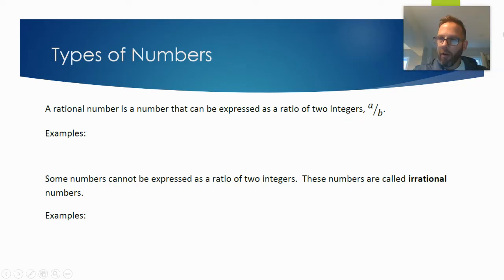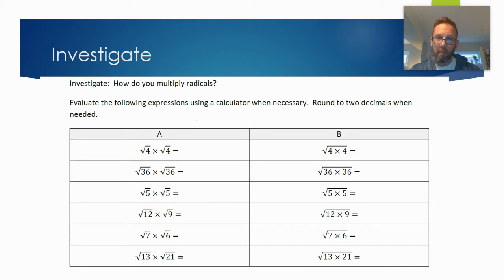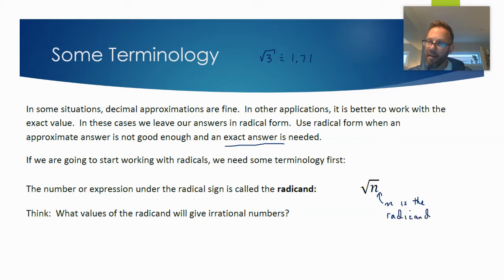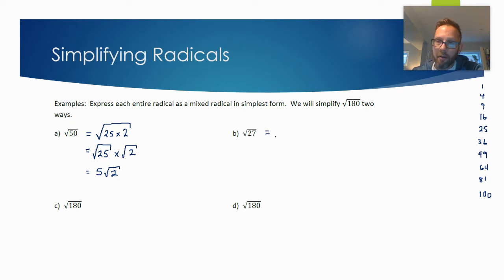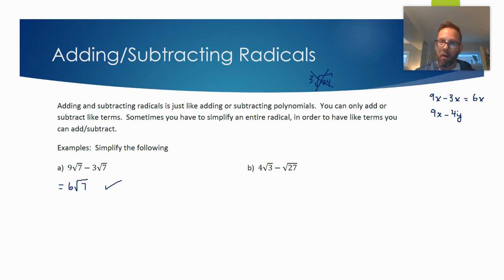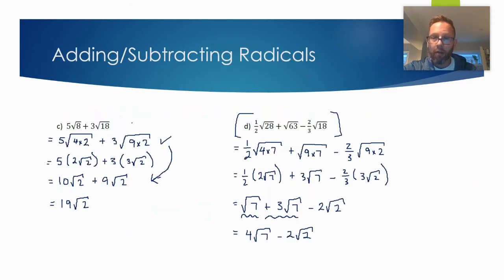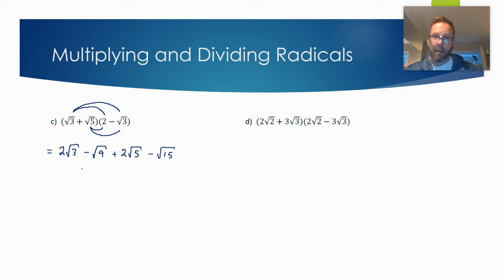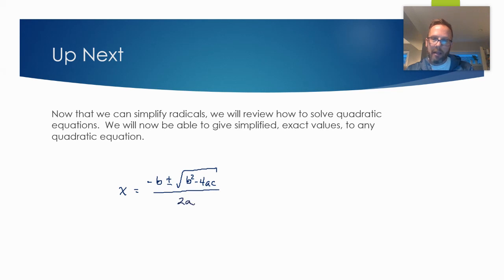Working With Radicals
In this video, we learn about radicals, and how to work with them.